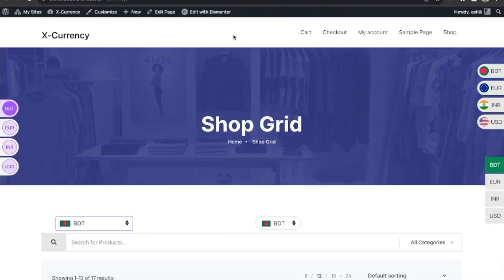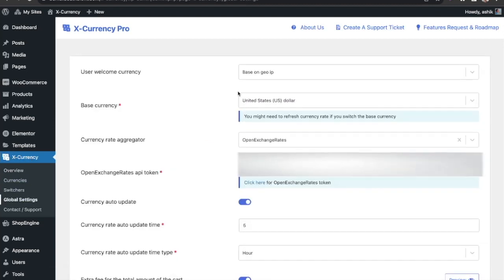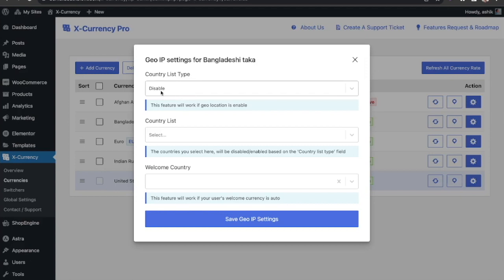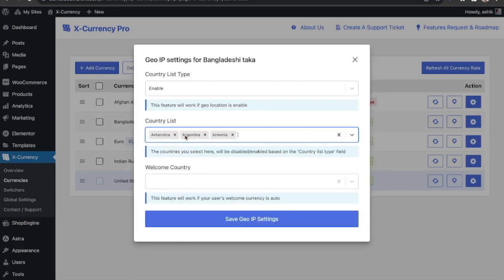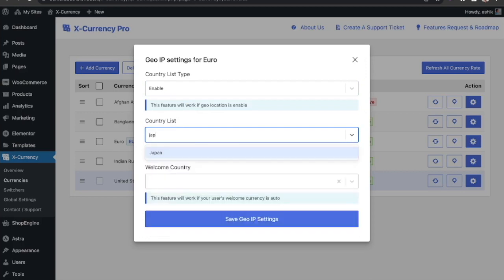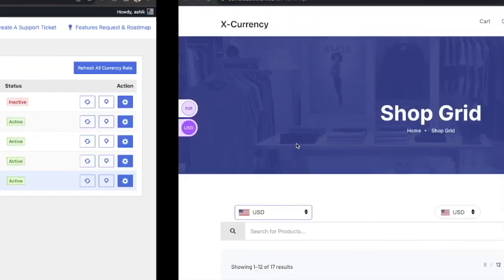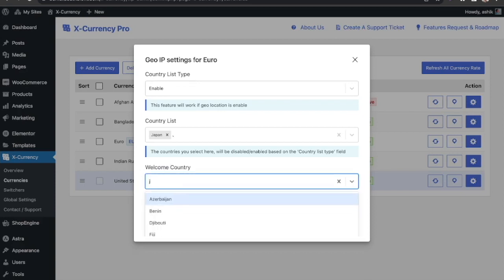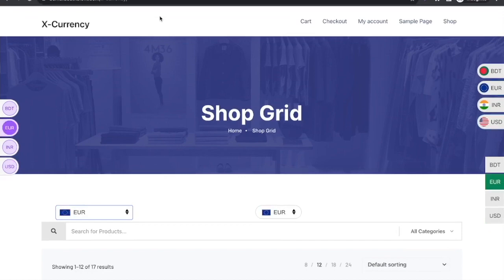Auto detect Currency on your WooCommerce Store | Geo IP | Switcher | WordPress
Give your customers a better and more seamless purchase experience by showing them your products in their own currency. When the Geo IP rules feature enabled X Currency will automatically detect your customers’ countries by their IP address and they will see products in their country’s currency.